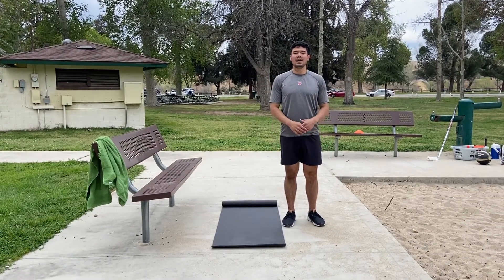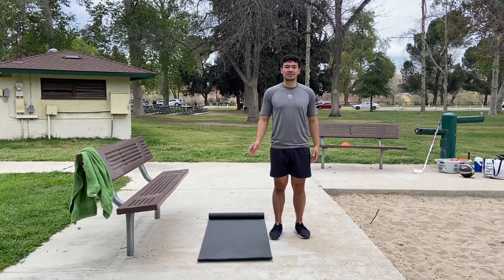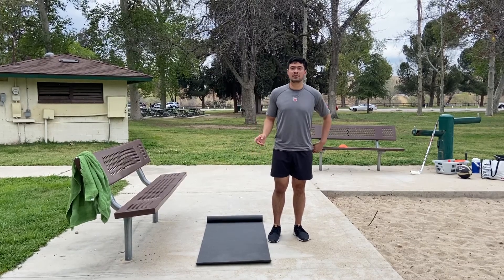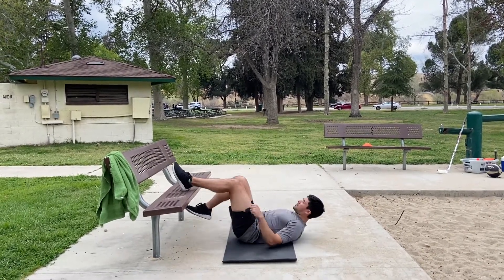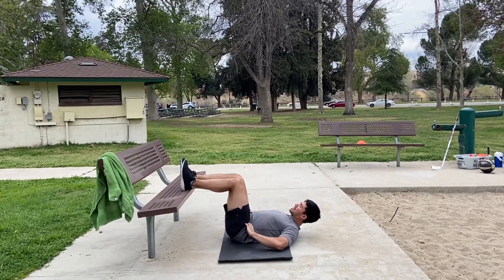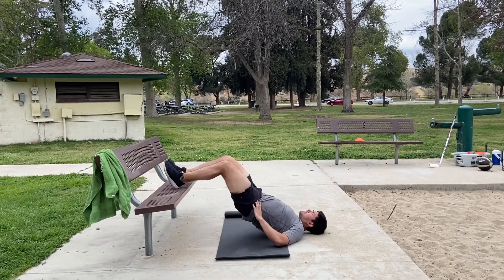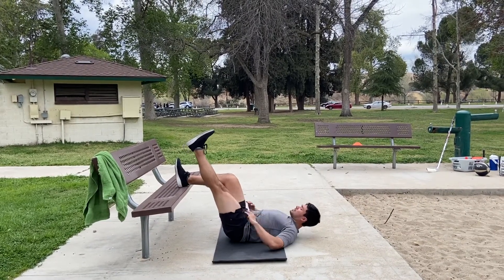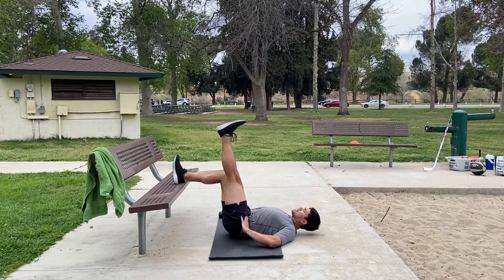Elevated Hip ThrustSLSingle Leg Hip Thrust